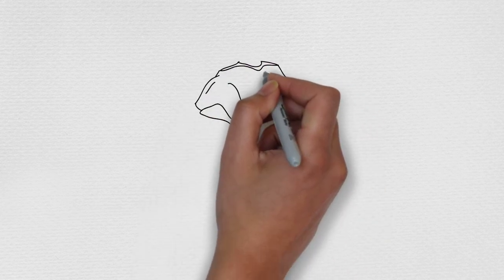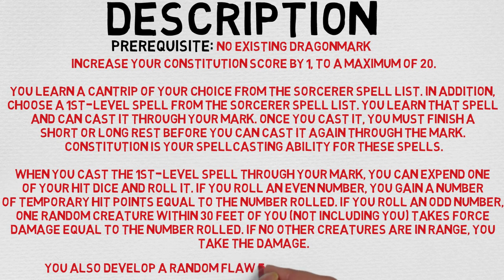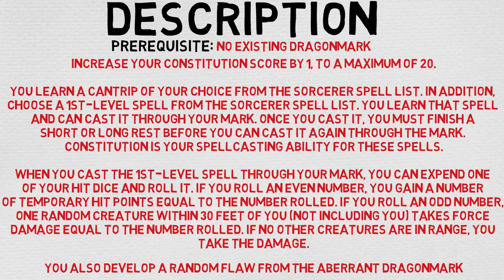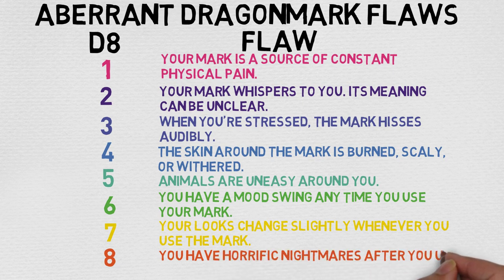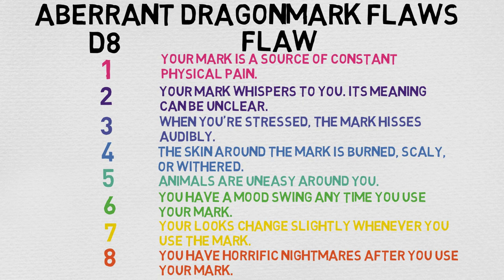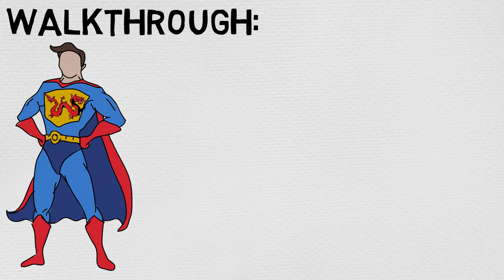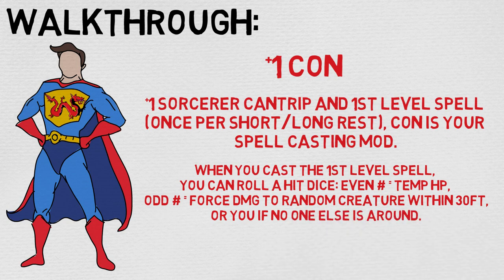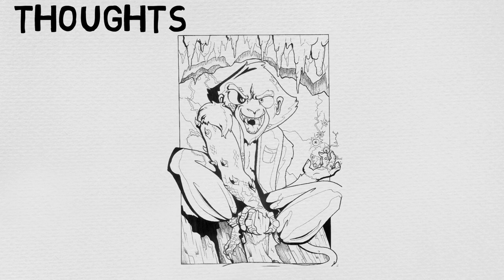Feat #1.2: Aberrant Dragonmark (5E)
Prerequisite: No existing dragonmark.

You have manifested an aberrant dragonmark. Determine its appearance and the flaw associated with it. You gain the following benefits:

Increase your Constitution score by 1, to a maximum of 20.
You learn a cantrip of your choice from the sorcerer spell list. In addition, choose a 1st-level spell from the sorcerer spell list. You learn that spell and can cast it through your mark. Once you cast it, you must finish a short or long rest before you can cast it again through the mark. Constitution is your spellcasting ability for these spells.
When you cast the 1st-level spell through your mark, you can expend one of your Hit Dice and roll it. If you roll an even number, you gain a number of temporary hit points equal to the number rolled. If you roll an odd number, one random creature within 30 feet of you (not including you) takes force damage equal to the number rolled. If no other creatures are in range, you take the damage.
You also develop a random flaw from the Aberrant Dragonmark Flaws table.

Aberrant Dragonmark Flaws

d8 Flaw
1 Your mark is a source of constant physical pain.
2 Your mark whispers to you. Its meaning can be unclear.
3 When you’re stressed, the mark hisses audibly.
4 The skin around the mark is burned, scaly, or withered.
5 Animals are uneasy around you.
6 You have a mood swing any time you use your mark.
7 Your looks change slightly whenever you use the mark.
8 You have horrific nightmares after you use your mark.
Option: Greater Aberrant Powers
At the DM’s option, a character who has the Aberrant Dragonmark feat has a chance of manifesting greater power. Upon reaching 10th level, such a character has a 10 percent chance of gaining an epic boon from among the options in chapter 7 of the Dungeon Master’s Guide. If the character fails to gain a boon, they have a 10 percent chance the next time they gain a level.

If the character gains a boon, the DM chooses it or determines it randomly. The character also permanently loses one of their Hit Dice, and their hit point maximum is reduced by an amount equal to a roll of that die plus their Constitution modifier (minimum reduction of 1). This reduction can’t be reversed by any means.